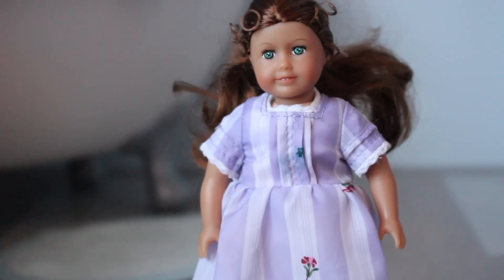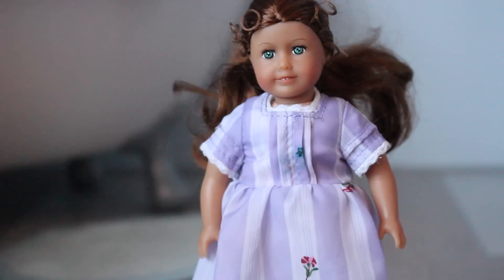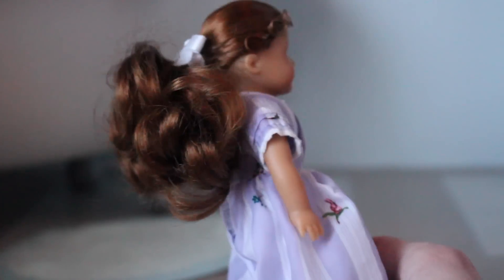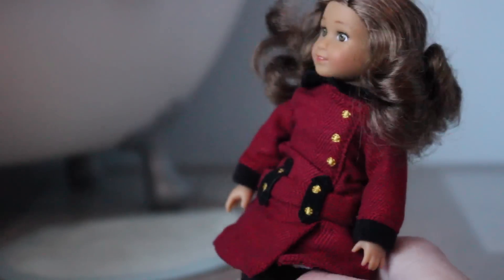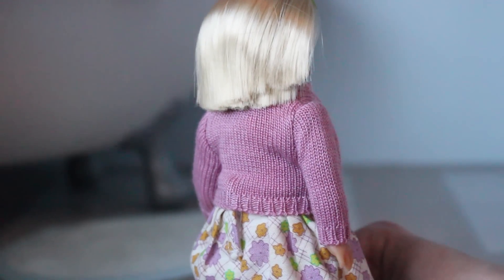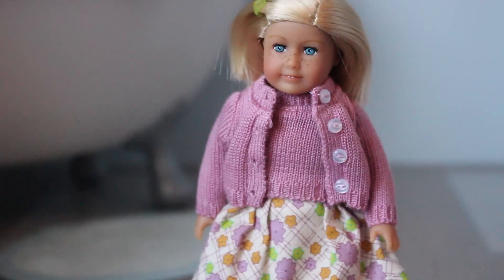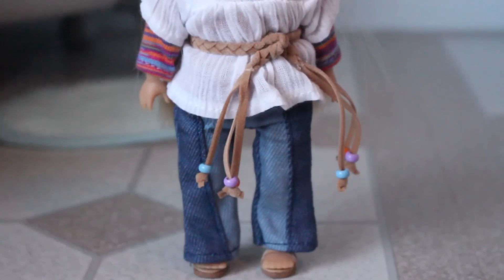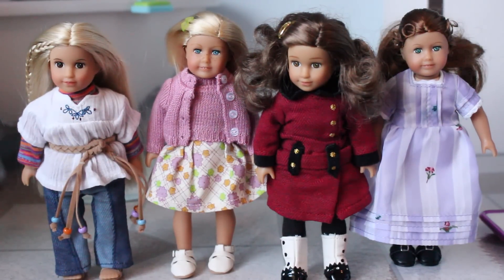All of my AG mini dolls!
Since I did an all my american girl dolls video (18" dolls), I thought why not do an all my mini dolls video! So here it is!

Watch in HD and enjoy!